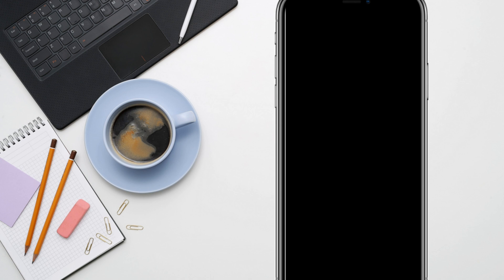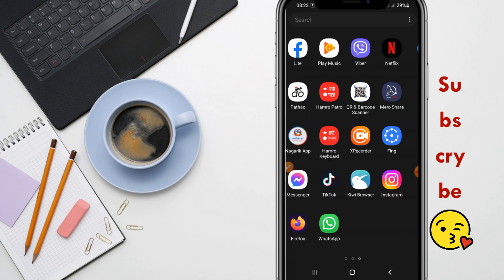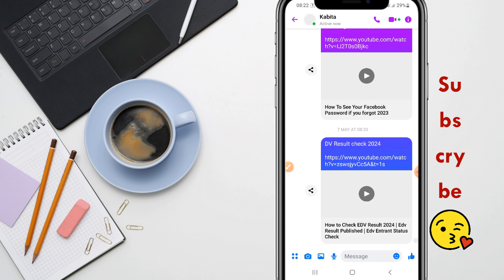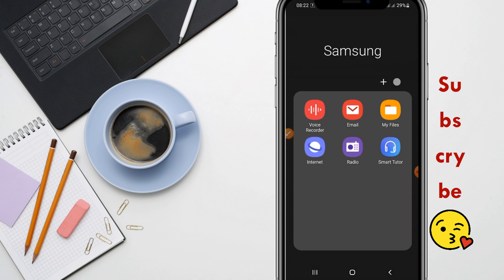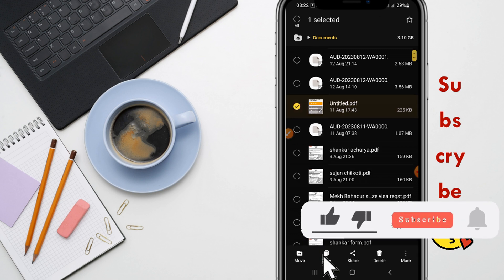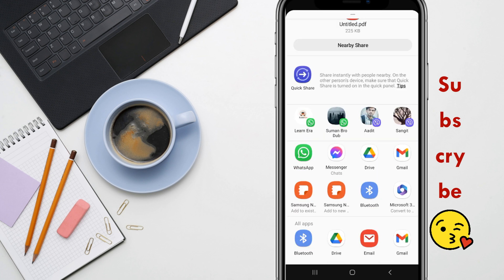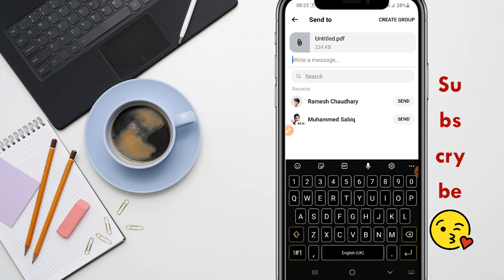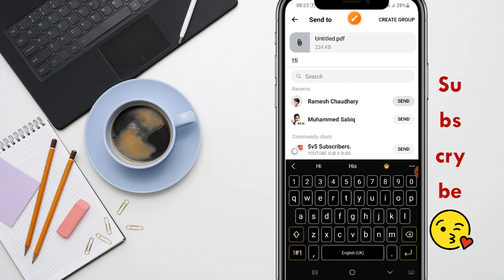How to Send File on Messenger | How To Send PDF File In Messenger App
TOP QUIRIES:
how to send pdf file in messenger using phone
how to send word file in messenger using phone
no option to send file in messenger
how to send pdf in messenger using android phone
why can't i send files in messenger using laptop
messenger sent an attachment spam
how to send word file in messenger using laptop
facebook messenger sent an attachment not showing
How To Send PDF File In Messenger App
How to Send File on Messenger